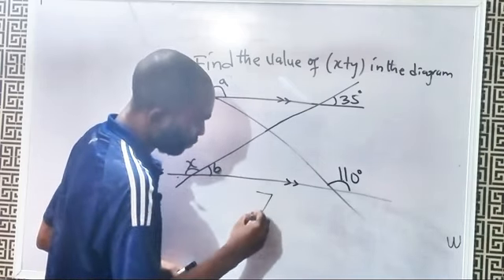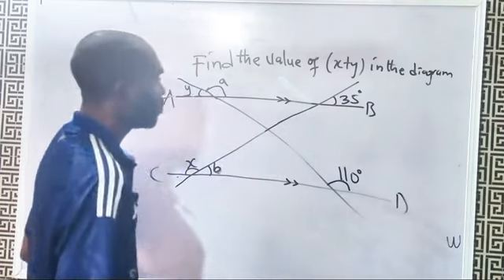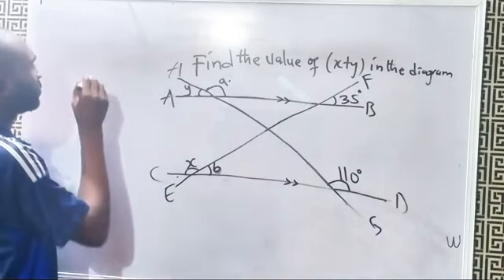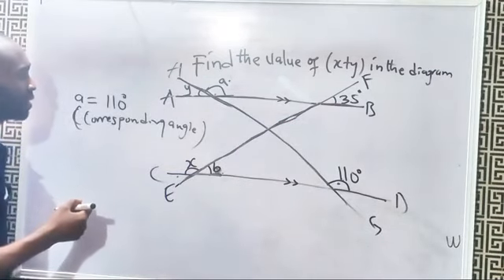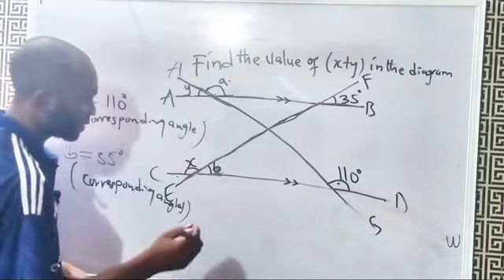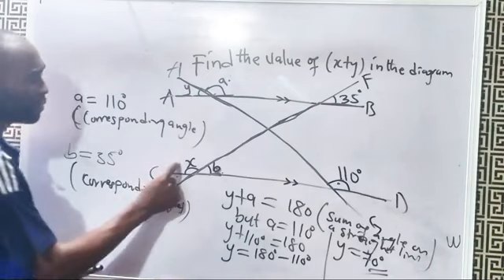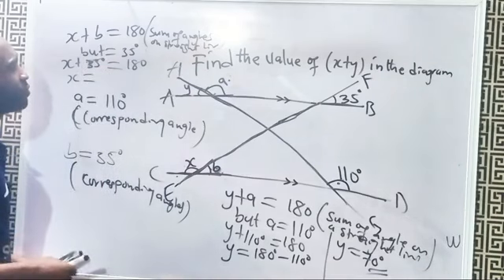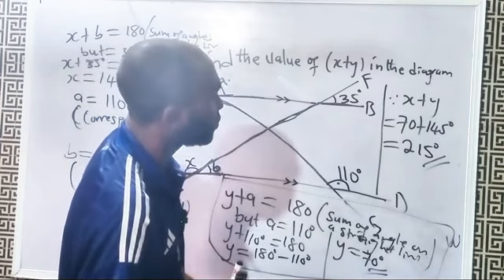Plane Geometry Explained Simply | Lines, Angles, Shapes & Theorems for Beginners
Welcome to today’s lesson on Plane Geometry — one of the most important foundations in Mathematics!
In this video, I break down Plane Geometry in the simplest way possible, using clear examples to help you understand lines, angles, triangles, polygons, circles, and key geometry theorems.

Whether you are preparing for WAEC, NECO, JAMB, IGCSE, BECE, or school exams, this video will help you master all the basics you need.

👉 What you’ll learn in this video:

Meaning of Plane Geometry

Types of lines (parallel, perpendicular, transversal)

Types of angles (acute, obtuse, reflex, straight, complementary, etc.)

Properties of triangles and quadrilaterals

Circle properties and theorems

How to solve geometry questions easily

Exam tips to boost your confidence